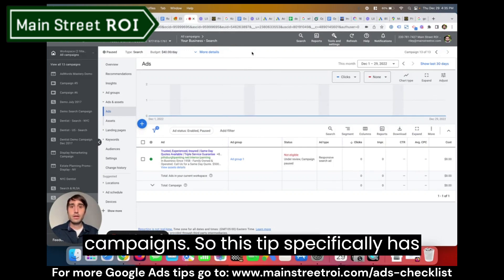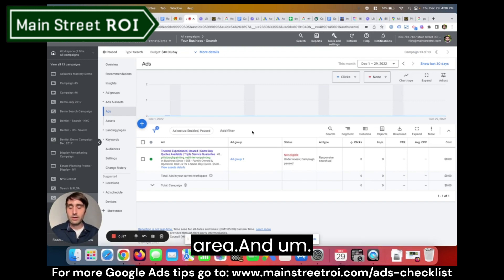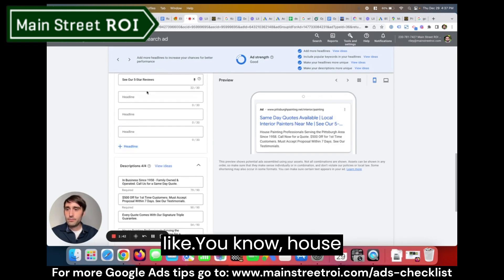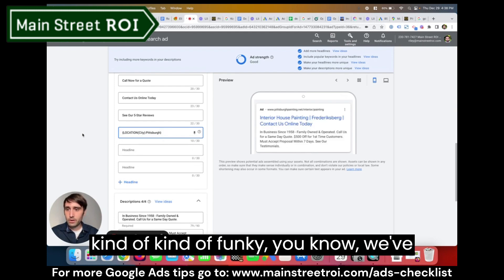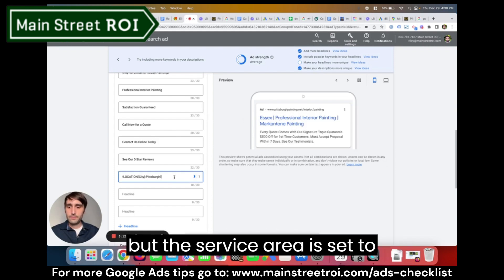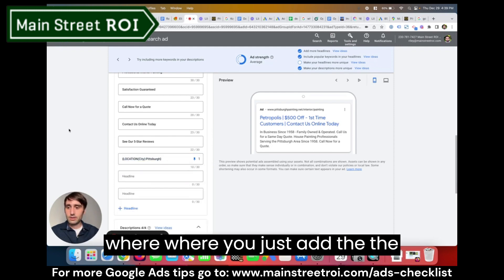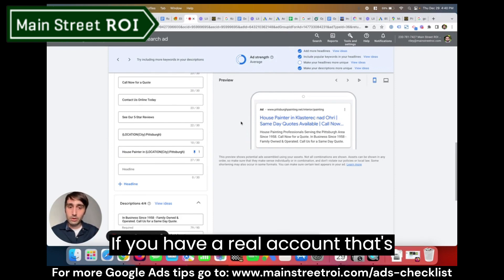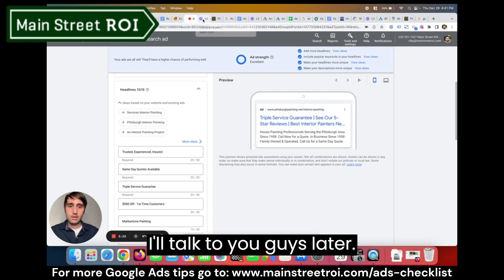How to Use Dynamic Location Insertion to Improve Your Google Ads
Learn how to use dynamic location insertion in your Google Ads search campaigns to improve your ad rank, relevance, and overall performance.

Dynamic location insertion for Google Ads search campaigns enables Google to dynamically insert user locations into your ad copy, provided that user is searching from within your targeted area.

Although this may sound complicated, it’s actually very quick and easy to set up for your search campaigns.

If you would like to get a comprehensive list of other simple but necessary Google Ads optimizations, then sign up to receive our Ultimate Google Ads Checklist.

Another useful Google Ads tip that compliments dynamic location insertion is dynamic keyword insertion, which only takes minutes to set up.